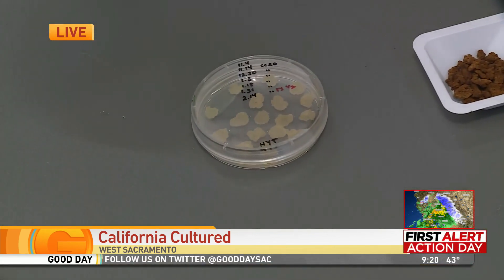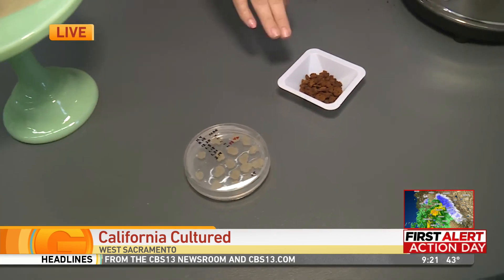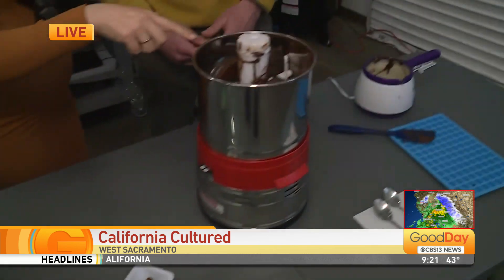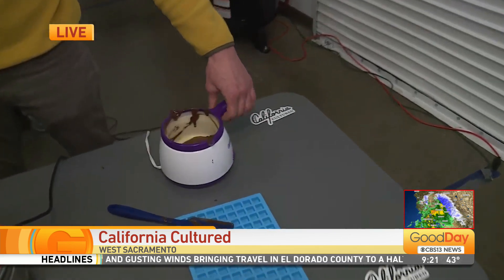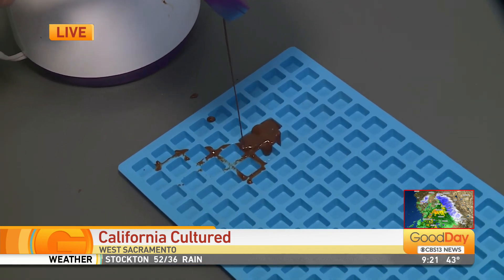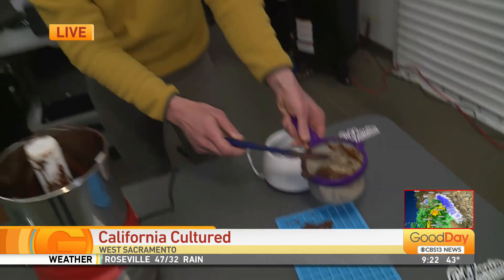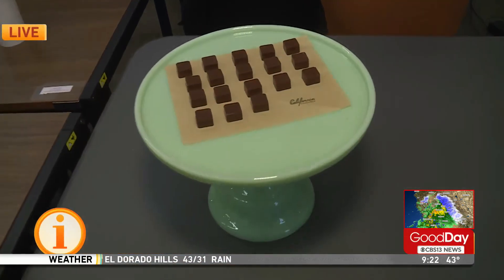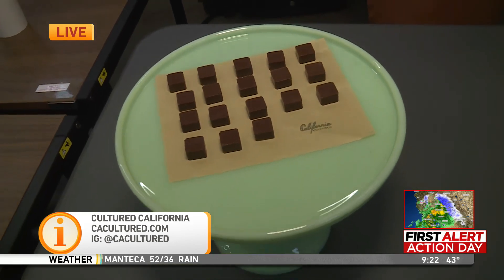California Cultured Chocolate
This isn't an alternative to chocolate, it's the future! Cultured California makes real chocolate and coffee using plant cell culture technology. They're able to produce cocoa and coffee that have identical characteristics to any cup of coffee or chocolate bar you'll find at a store. All of this with no deforestation and no slave labor! Molly Riehl is stopping by their West Sacramento kitchen to taste the future of chocolate!